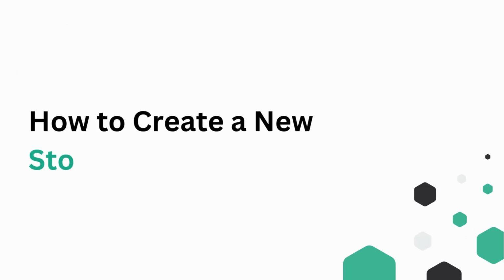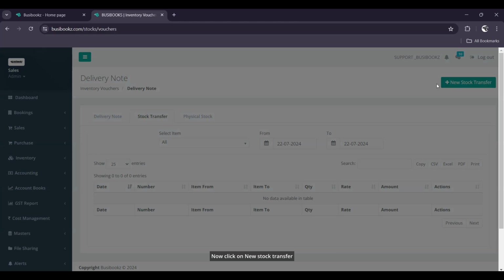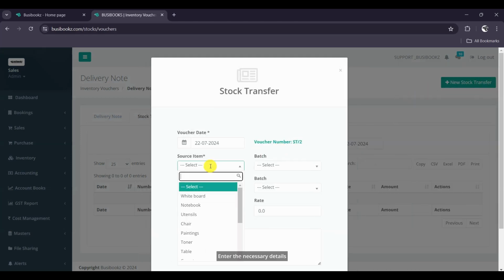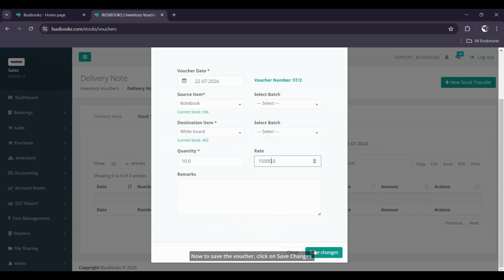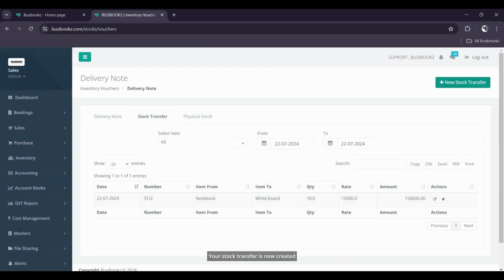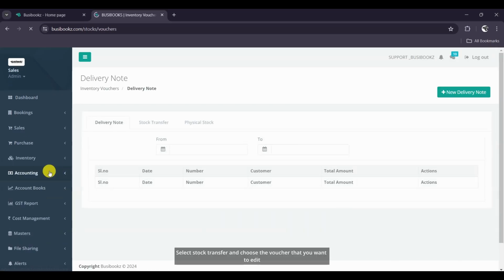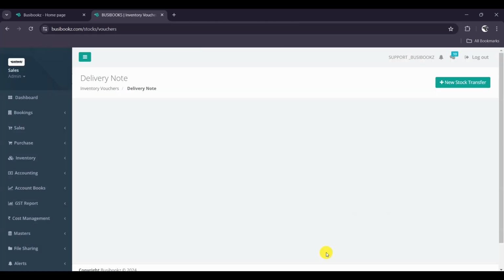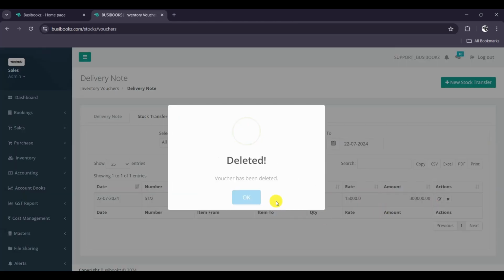How to Create a Stock Transfer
Learn how to easily create, edit, and delete stock transfers in this quick tutorial. We’ll walk you through the entire process, from initiating a transfer to making changes or removing transfers when needed. Perfect for managing inventory efficiently and maintaining accurate stock records.